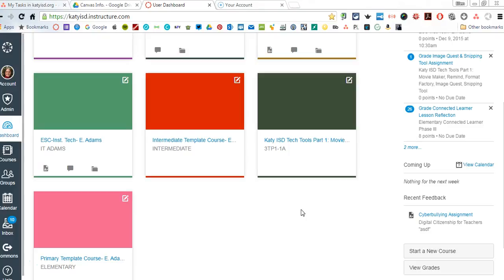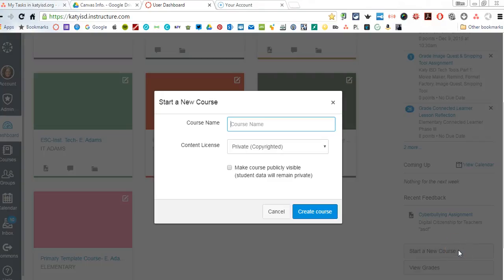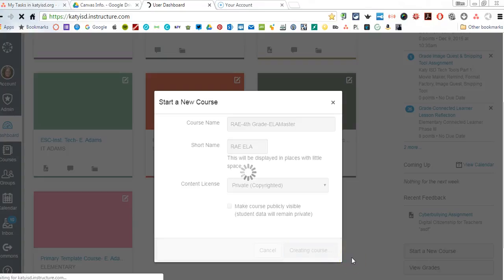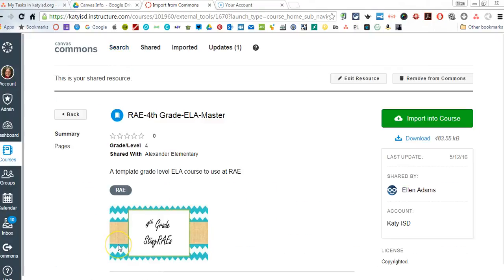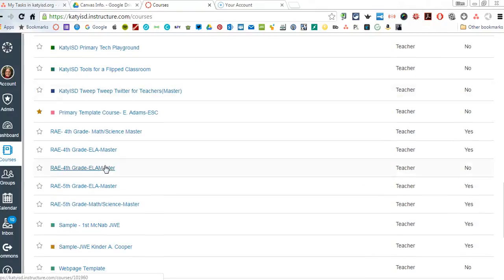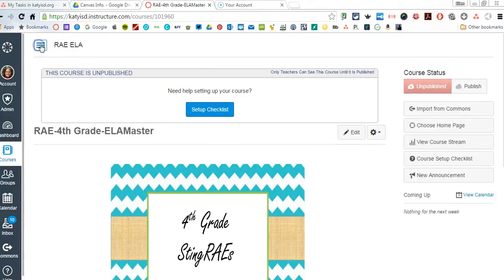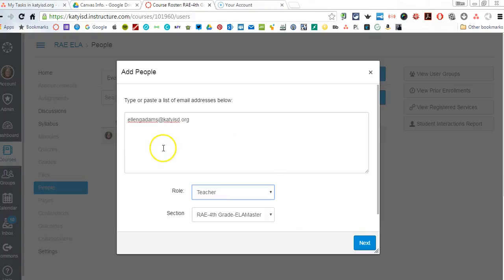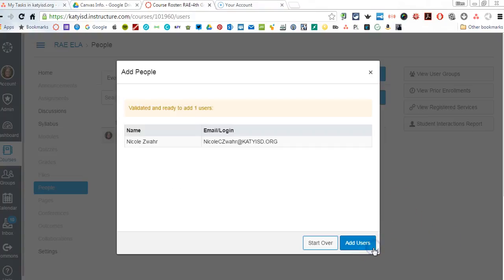Creating a master course with a commons template